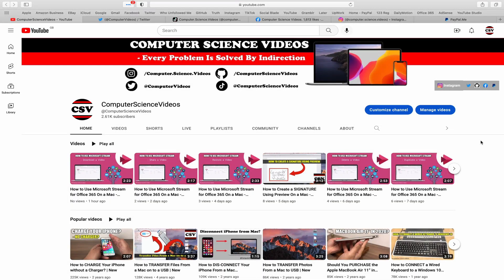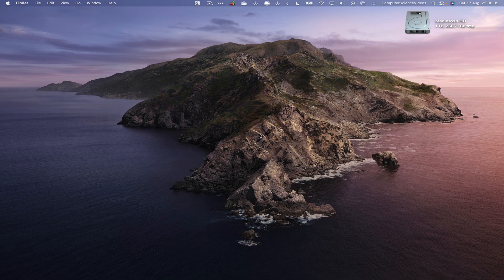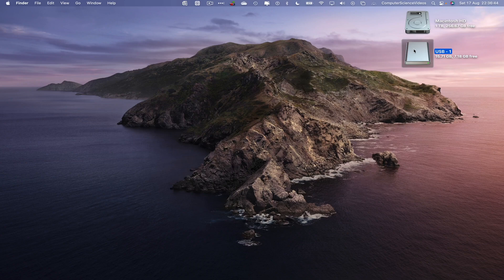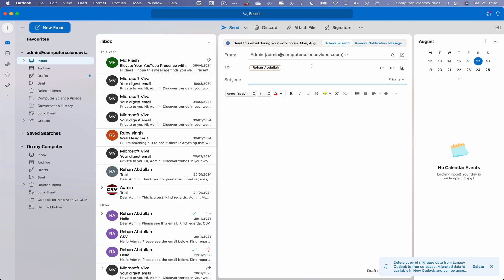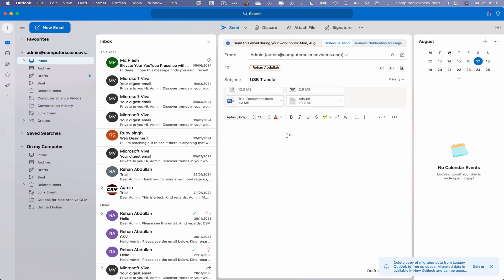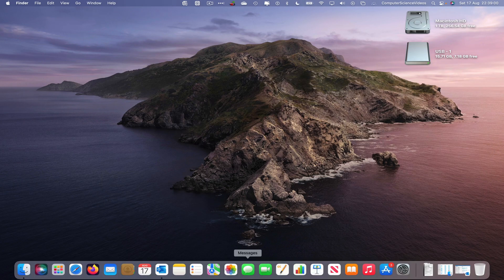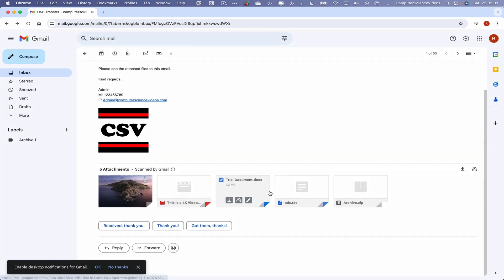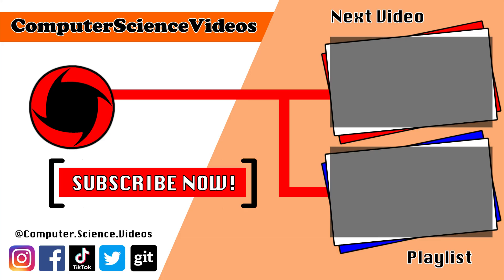How to E-Mail Content From a USB Flash Drive Using a Mac / Desktop Computer - Basic Tutorial | New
How to E-Mail Content From a USB Flash Drive Using a Mac - Basic Tutorial | New